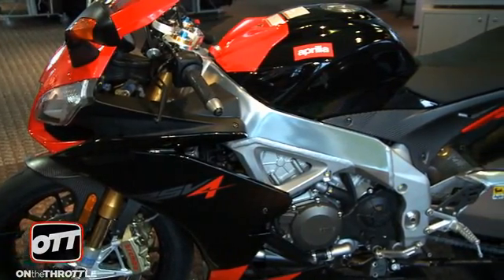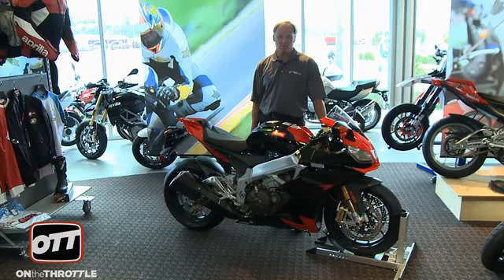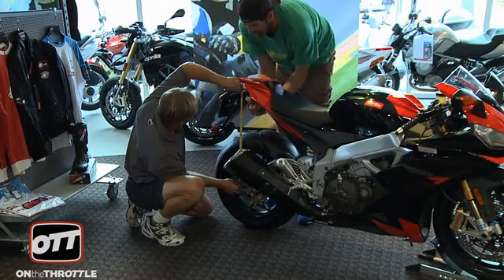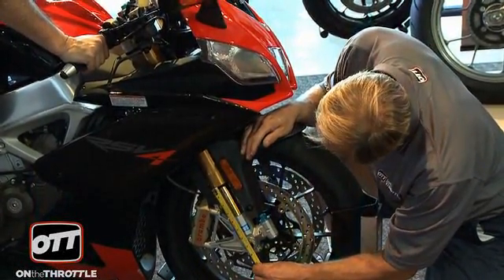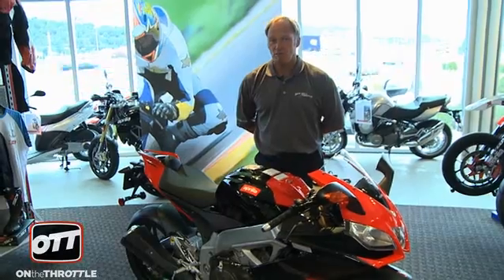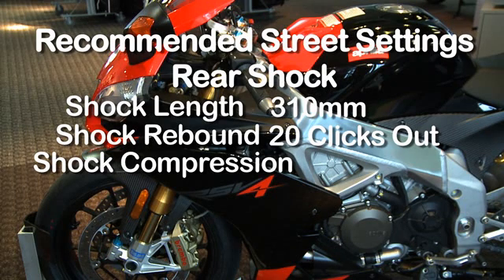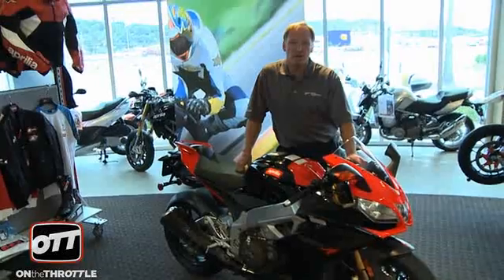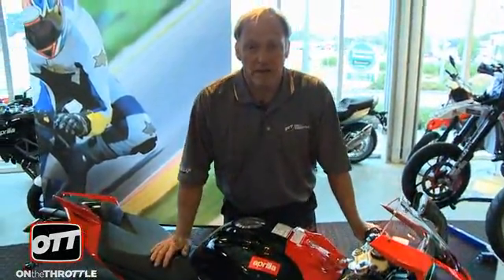2009 Aprilia RSV4 Factory Preview from the Showroom Floor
We stumbled across an Aprilia RSV4 Factory edition while visiting Moto Marin in California. We whipped out the cameras and put together this showroom evaluation.